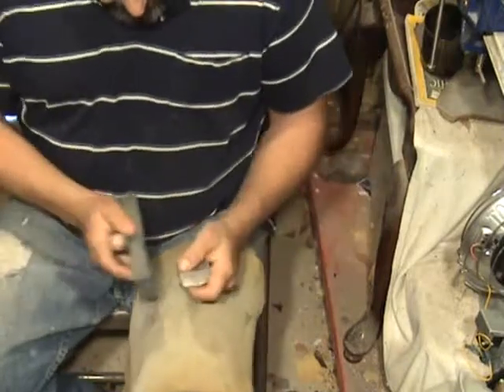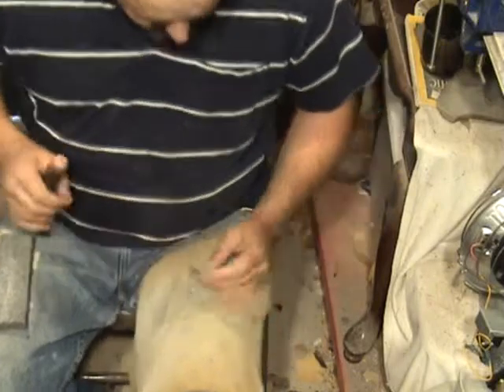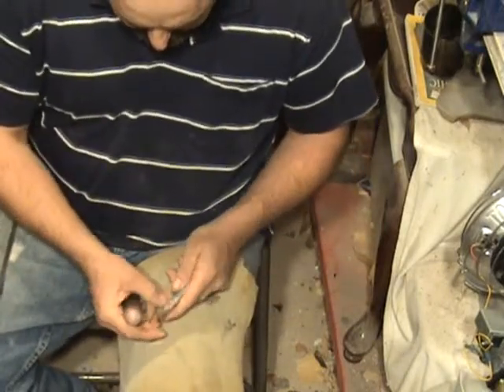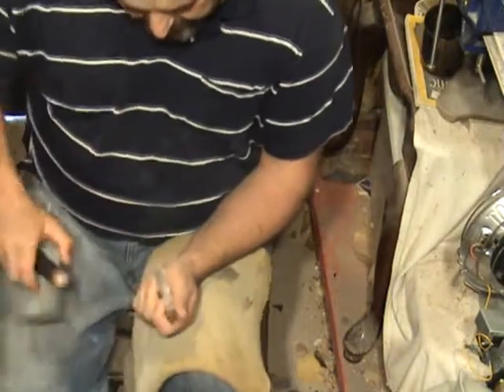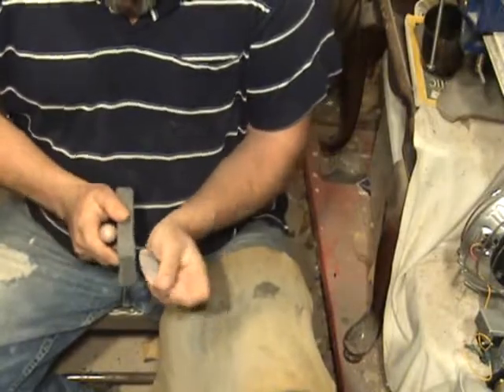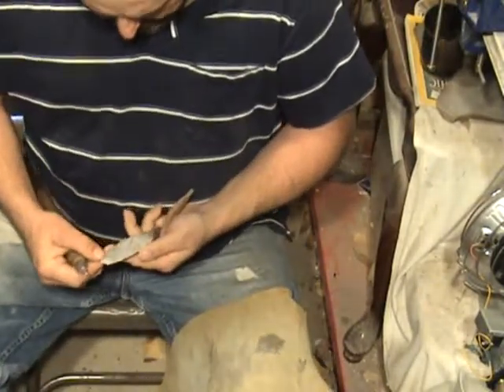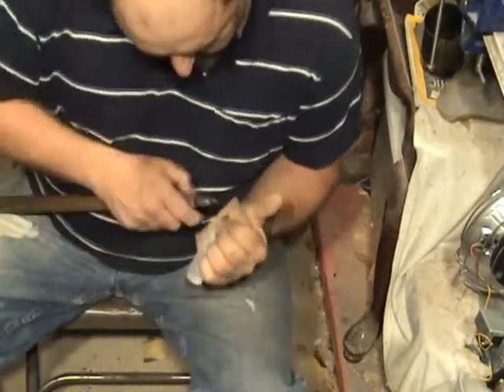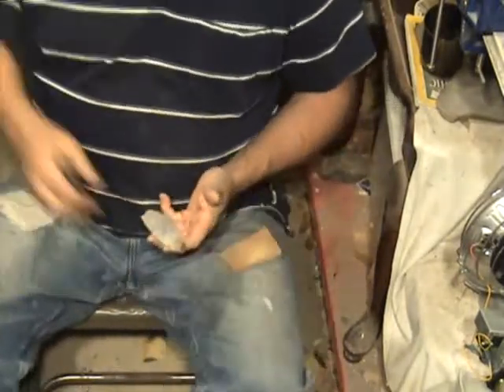Alibates Clovis 2 of 4.wmv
I knap a Clovis out of a really rough piece of alibates.